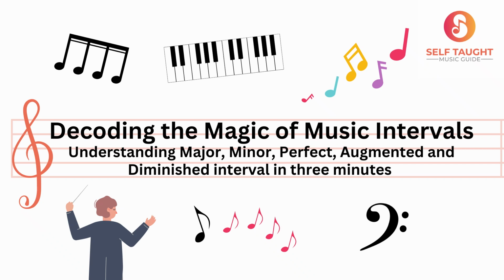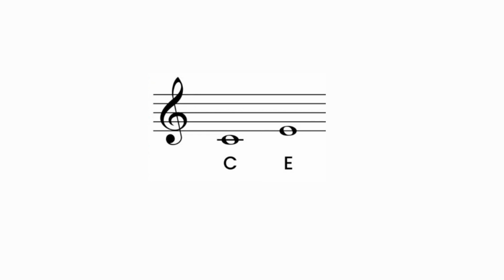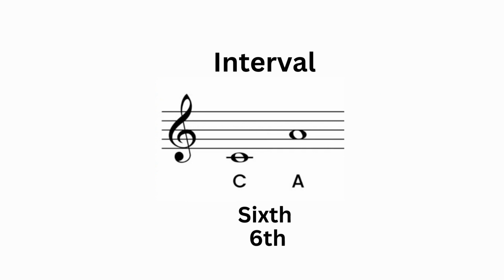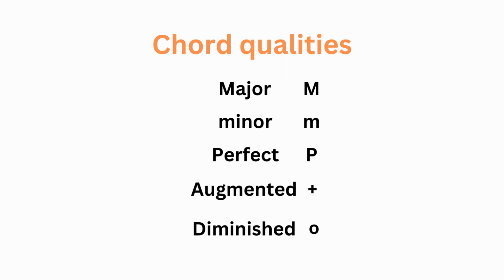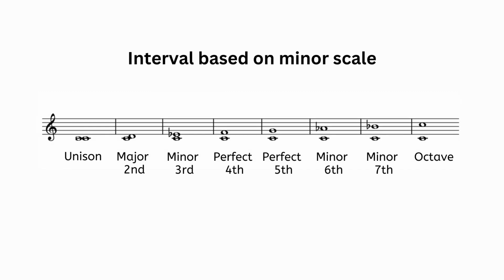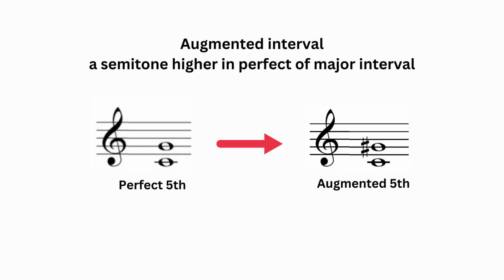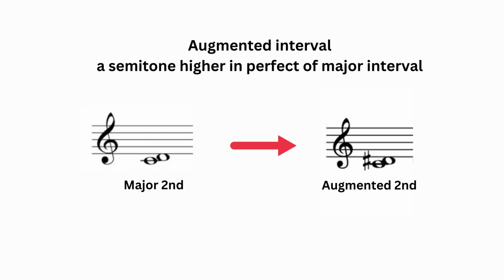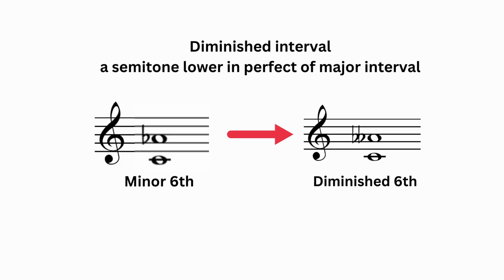Music Theory Lesson 14: Decoding the Magic of Music Intervals in Three Minutes!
Learn how to identify, classify, and understand the significance of music intervals.

This is a series of basic music theory lessons for beginners. My ultimate goal is to get all of my viewers to a higher level of proficiency in music theory. You will be able to know all the basics and get useful guidelines for music theory in this series of free online lessons.

music,
music theory lesson,
lesson 14,
decoding the magic of music intervals,
in three minutes,